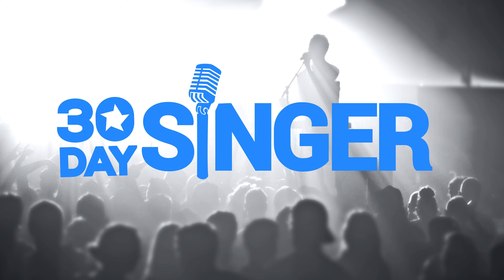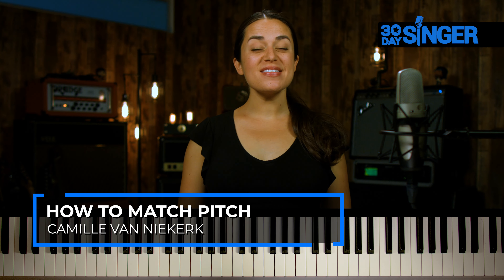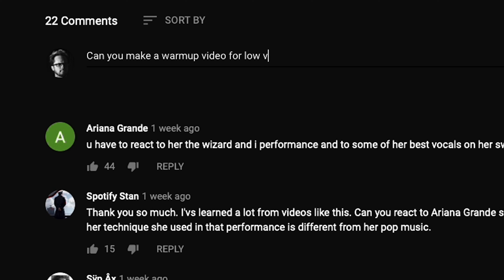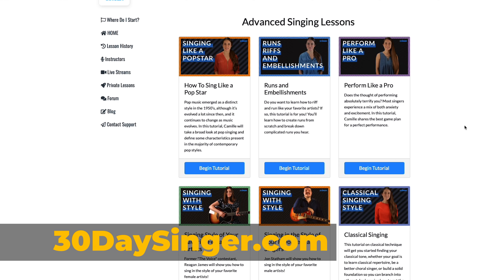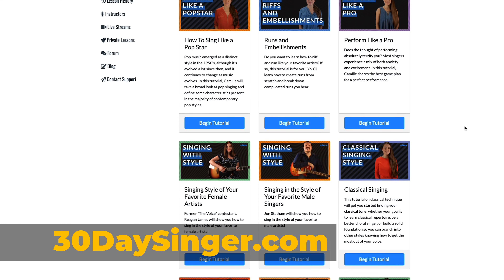How To Match Pitch for Beginning Singers - How To Sing: Part 1 | 30 Day Singer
Matching pitch is when we can hear a reference pitch and accurately recreate it. When two voices or instruments are producing the same pitch simultaneously, we say they’re in unison with one another.

Matching pitch is the first step in learning to sing, because we learn singing by rote, or by listening and repeating what we hear. While most people can match pitch, some struggle more than others. And especially if you don’t have much musical experience, you may not know whether you’re matching pitch accurately.

That’s where a chromatic tuner comes in handy! You can download any chromatic tuner app - ideally one for singers, like Nail the Pitch or Vocal Pitch Monitor - or you can use a web-based tuner like tuner.ninja. Give it access to your device’s microphone, and start making some noise! A chromatic tuner analyzes your pitch and shows you both the pitch letter name and octave number of the pitch you’re singing.

If the musical alphabet is new to you, here’s all you need to know: the musical alphabet goes from A to G and then starts over at A. Your tuner may use sharps, flats, or both! And those are legitimate pitches. I know that’s a little confusing, since we also use the terms sharp and flat to describe “out of tune” singing or playing. I can sing a C# in tune, sharp, or flat.

Begin training your ability to match pitch by getting a reference pitch from a piano app or site like virtualpiano.net, and then attempt to sing that same pitch. The chromatic tuner will show you how close you are to that pitch! Keep in mind: you’ll get a more accurate read by using headphones so that the tuner doesn’t analyze the piano’s pitch, too.

If you find you’re close to the pitch, try sliding up or down until you match it. Then, see if you can rearticulate the pitch without sliding or scooping. It’s also helpful to take your time: listen to the pitch, sing it in your head, then hum the pitch. Finally, sing aloud and see how close you are. If you’ve chosen a pitch that’s uncomfortably high or low, or even outside of your singable range, try again somewhere else on the keyboard. If this is a new skill for you and you find it challenging, spend 5-10 minutes each day working on your pitch matching, and consider downloading an ear training app to track your progress.

0:00 - Intro
0:31 - What Is Pitch Matching?
1:45 - Tuner
2:23 - Musical Alphabet
4:53 - How to work on Pitch Matching
5:38 - Outro

Follow 30 Day Singer on social!